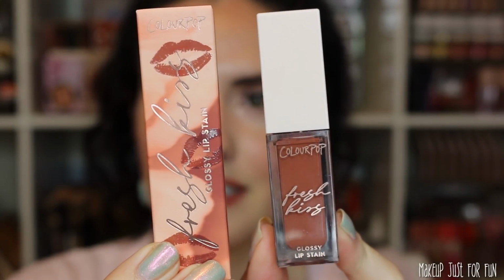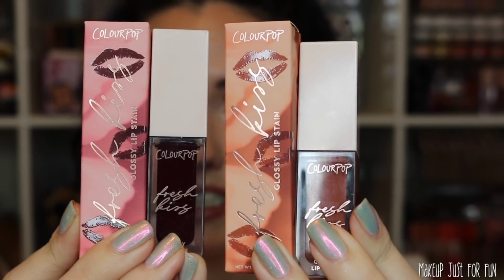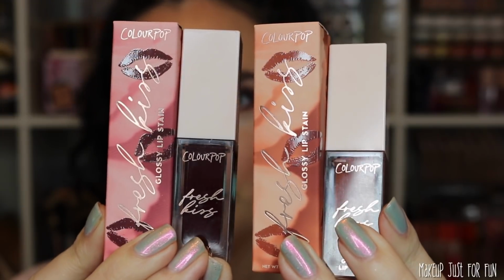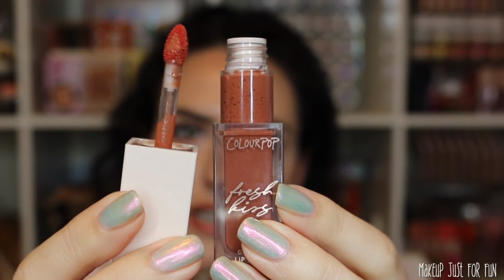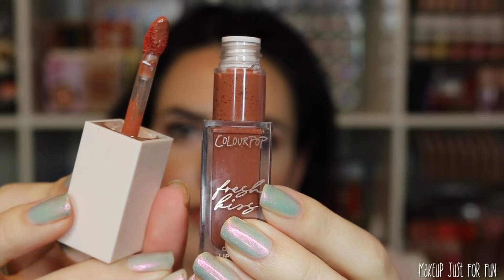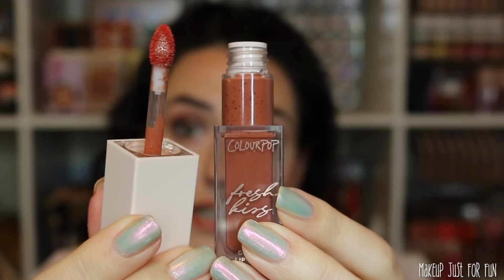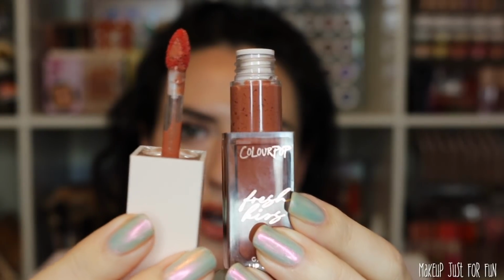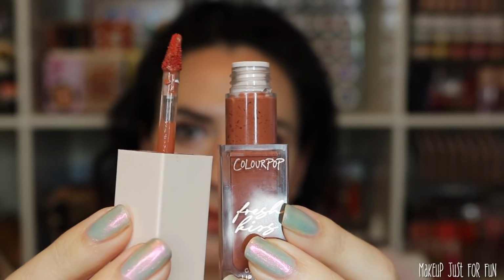NEW ColourPop FRESH KISS Glossy Lip Stains | Lip Swatches + Review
NEW lip product from ColourPop - these are the Fresh Kiss Glossy Lip Stains! These are launching on the ColourPop site on 7/8 at 10 am PST. I'm sharing all the info that I possibly can including close ups, lip swatches, and my review. What do you think of this new lip formula? Are any of these on your wishlist? ✨

What's on my cheeks?

Swatches:
Elsa

Greenscreens credit:
Greenscreens by JanTube Editing